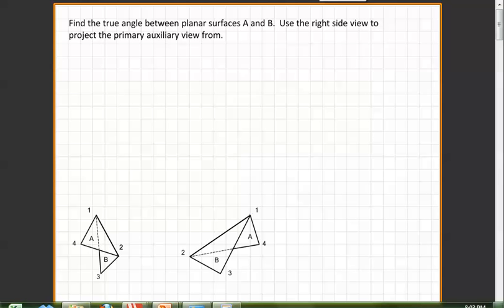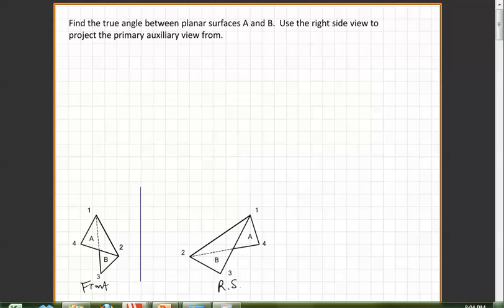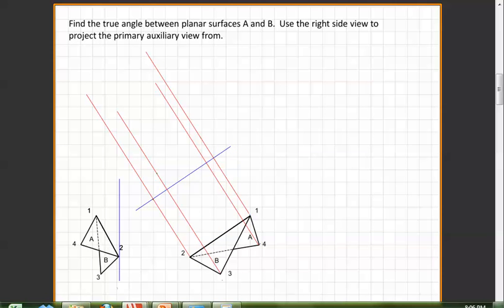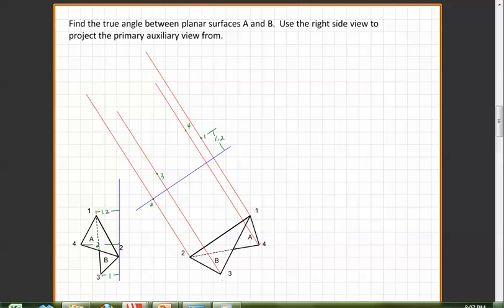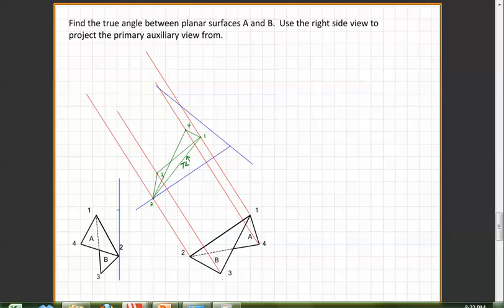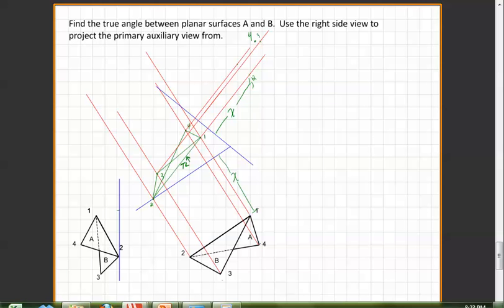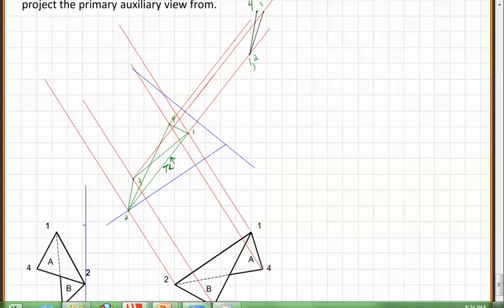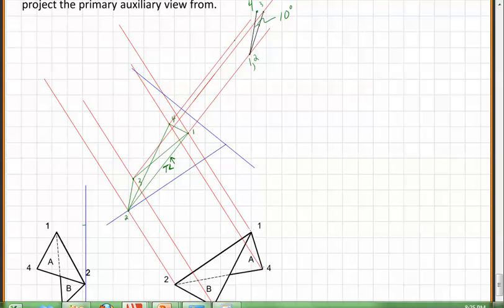Finding the true angle using auxiliary views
Demonstration of how to use auxiliary views to solve a true angle problem.